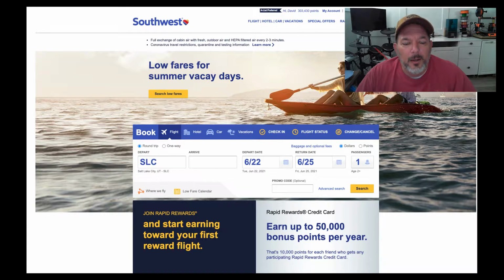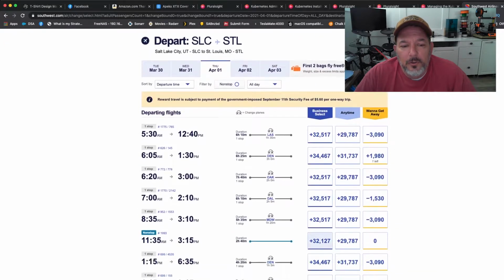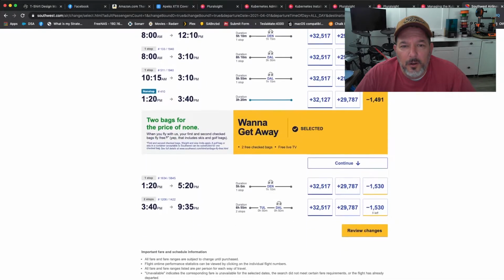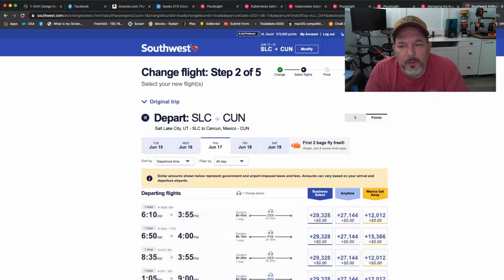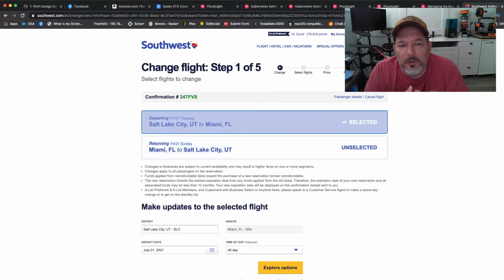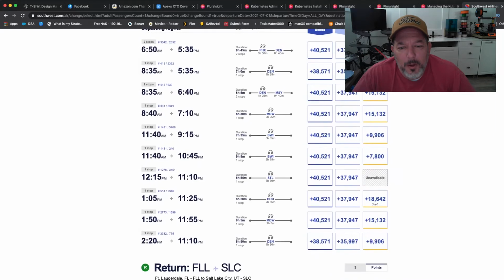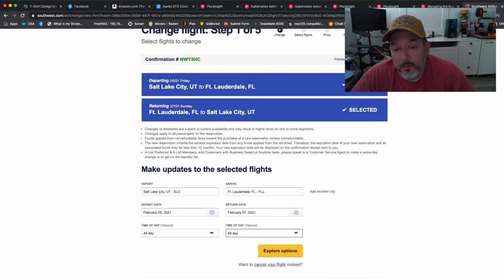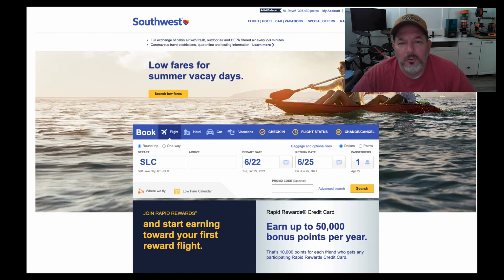Southwest Airlines Travel Hack for FREE Points = More Scuba!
I travel for work, I travel for Scuba! If you watch the video, i'll show you how I get the most out of my points. And it's like FREE points when you follow my tip.

Scuba dive cheaper!